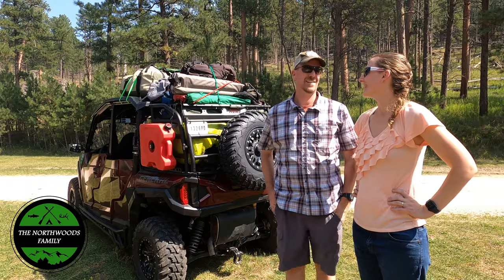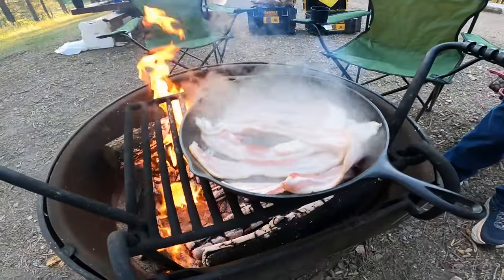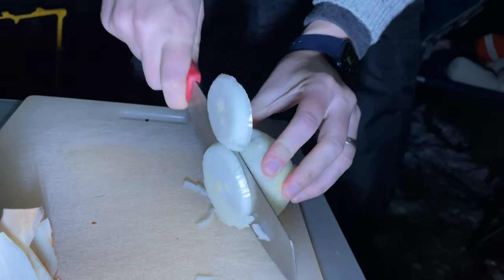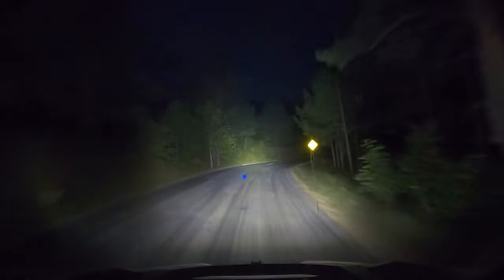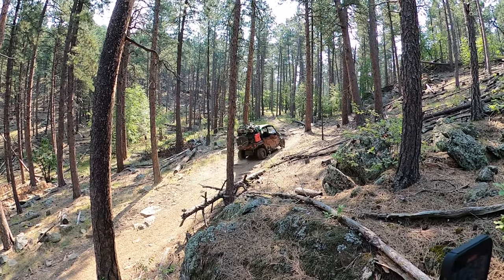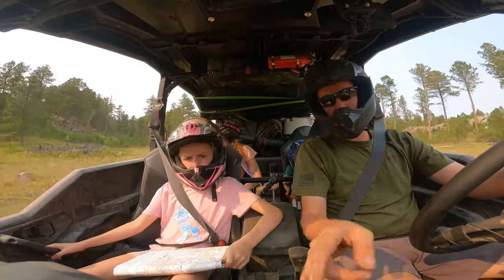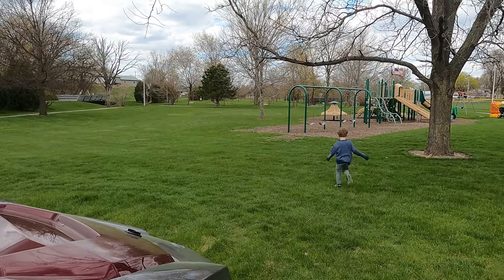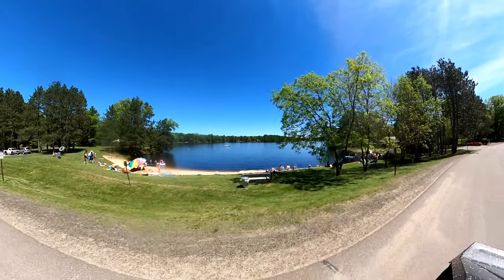Top 5 UTV Camping Tips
Adrian's Top 5 tips for Camping out of your UTV or SXS. Follow these pointers to get your family out camping from your UTV - this features our Polaris General 4 1000 but these tips apply for all ATV camping and UTV camping vehicles.

One thing to note, the cook set was from Sea to Summit.

If they made a four-season tent this brand would be all we would use. Super easy to set up. Not great weight or bulk wise, but for the size we need to feel comfortable this is a great tent. We did not pay the price on this web site, I think we paid closer to $200.

Please leave any comments or questions below the video, we'll answer as fast as we can.